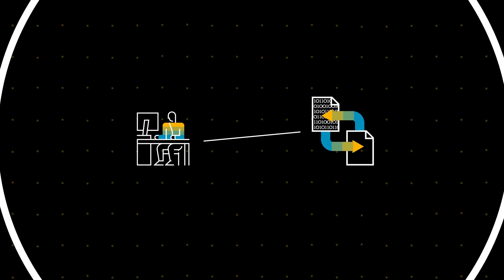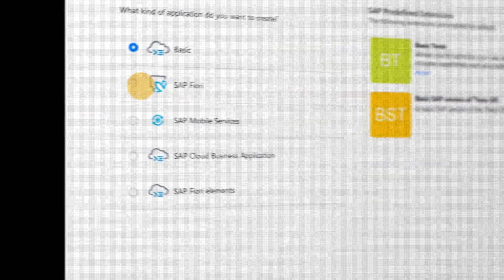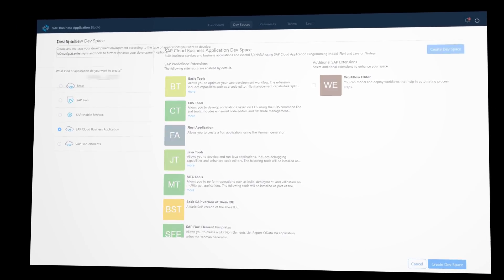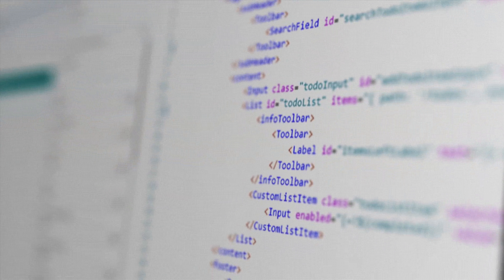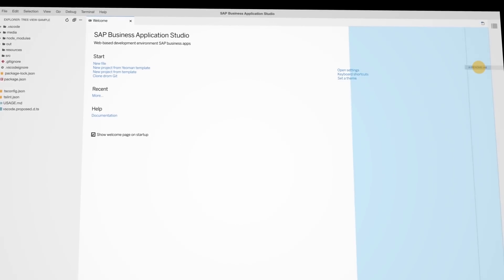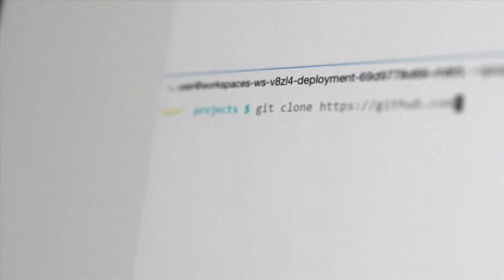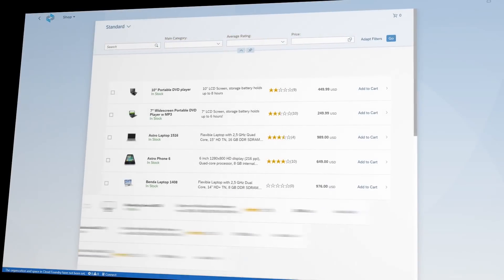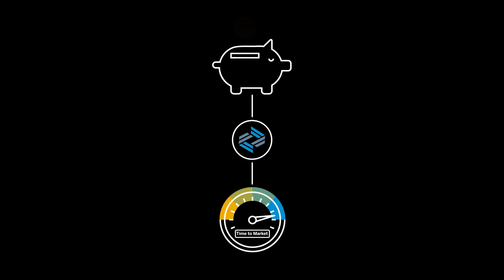SAP Business Application Studio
A powerful and modern development environment, tailored for efficient development of business applications for the Intelligent Enterprise.